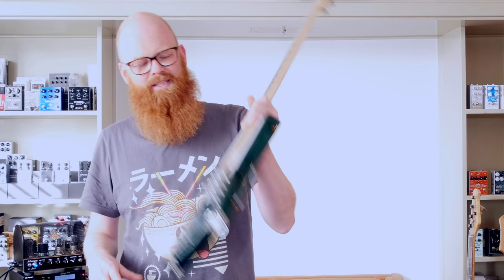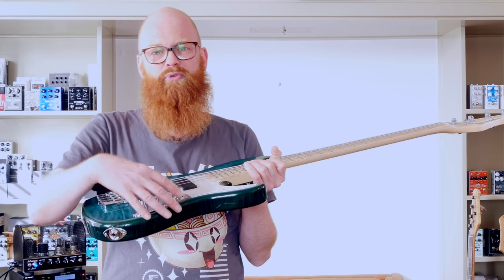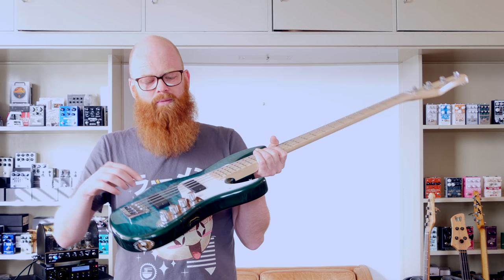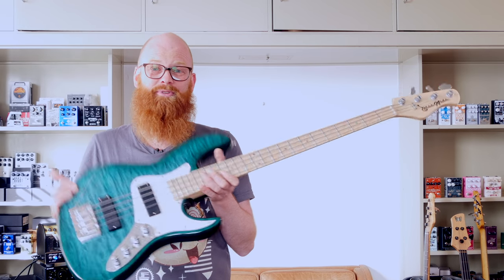Bass Mods K424 Quilted Teal Alder Green Bass Demo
Morten Ehlers from Bass Buddha talks and plays the K424 from Bass Mods.
This K424 bass features alder body, quilted alder top, maple neck, birdseye maple fingerboard, Bartolini pickups and Bass Mods own preamp.